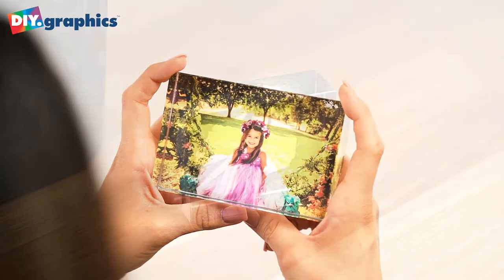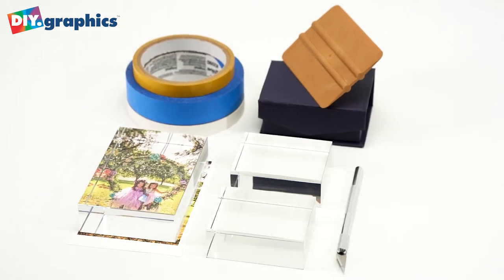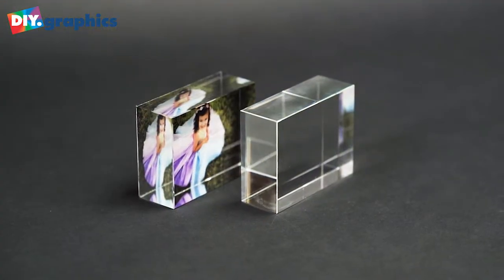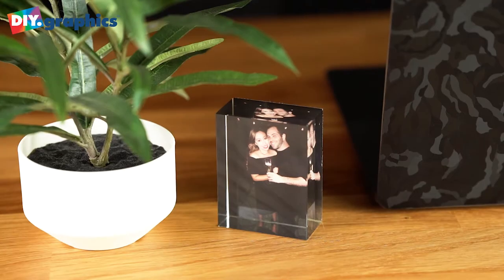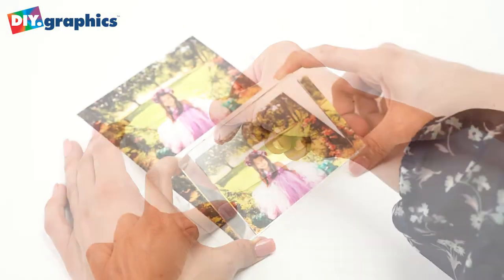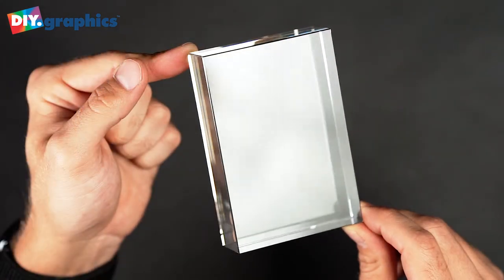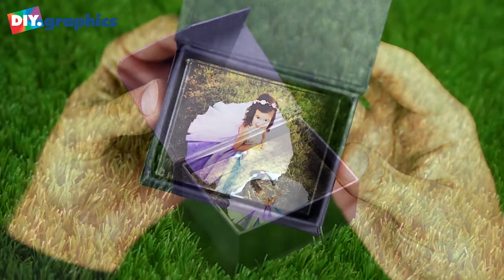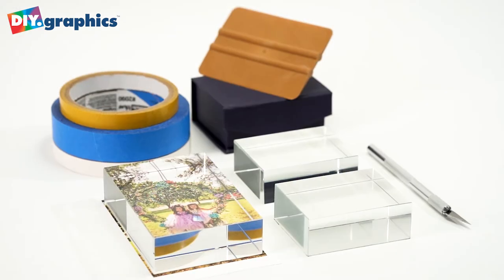DIY GRAPHICS CRYSTALS 30SEC